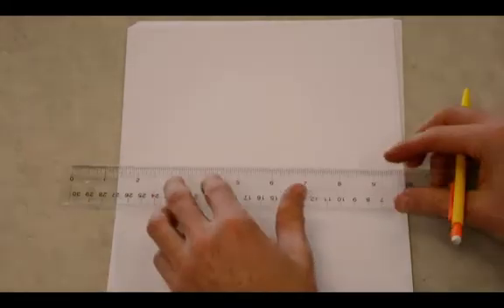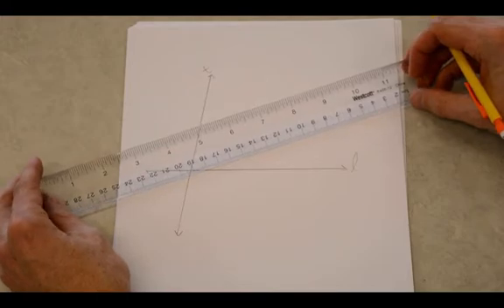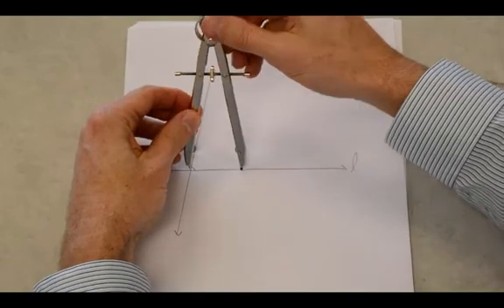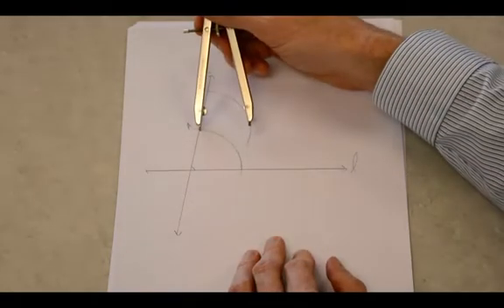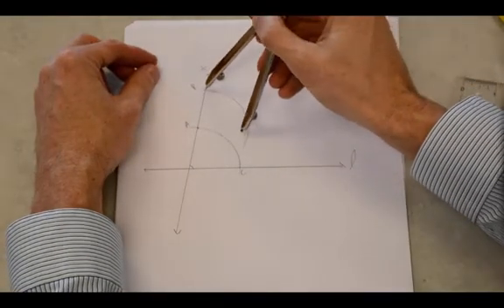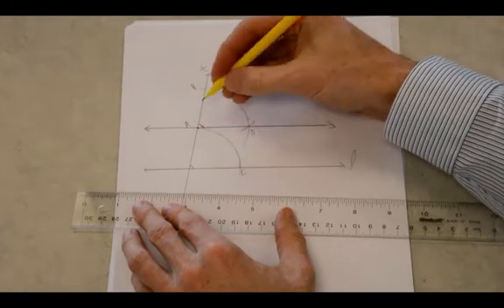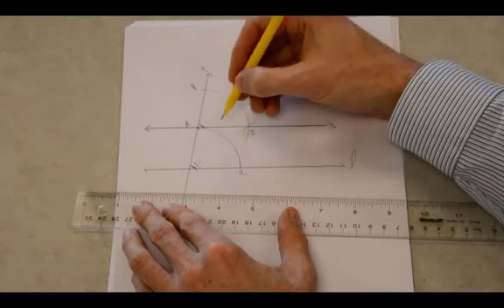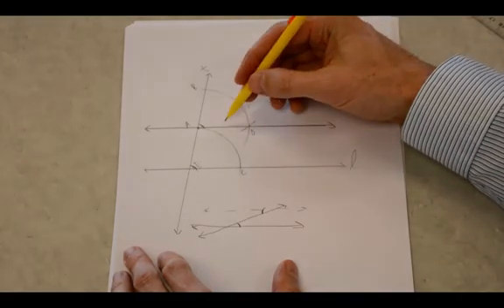10constructParallelLines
Constructing parallel lines